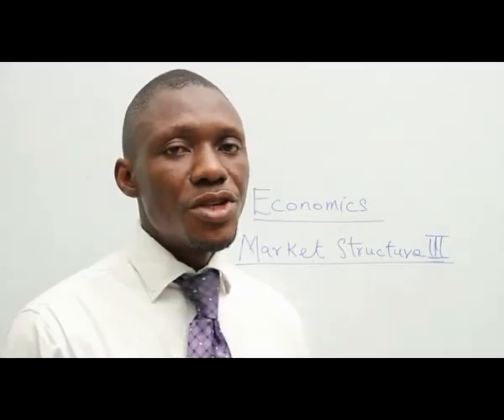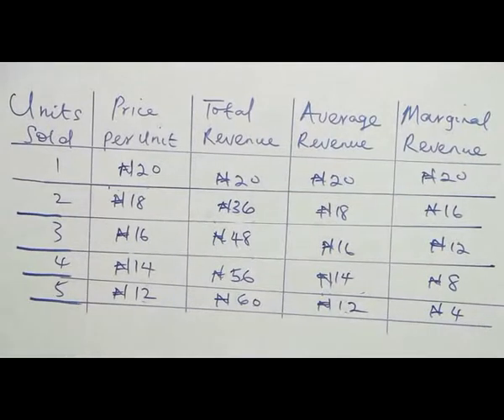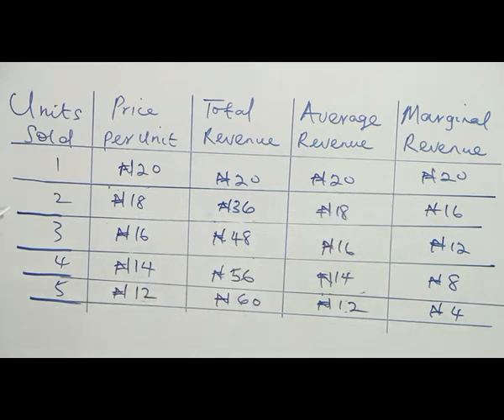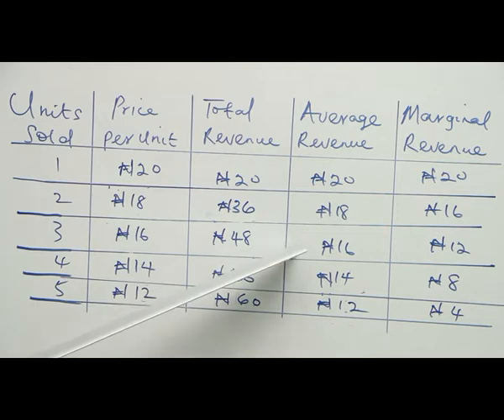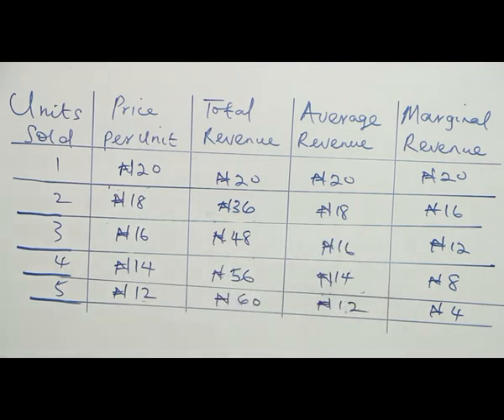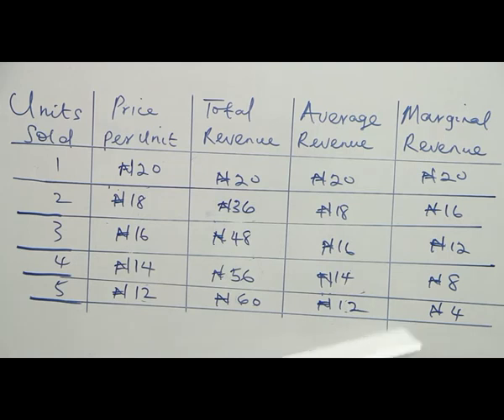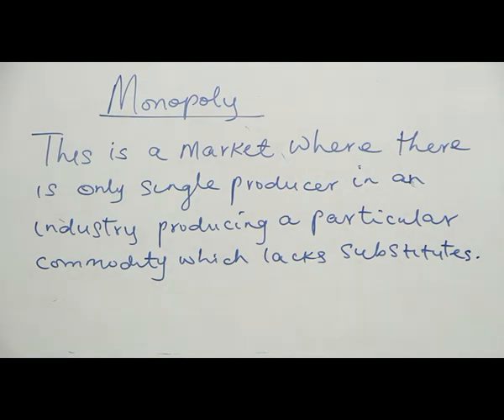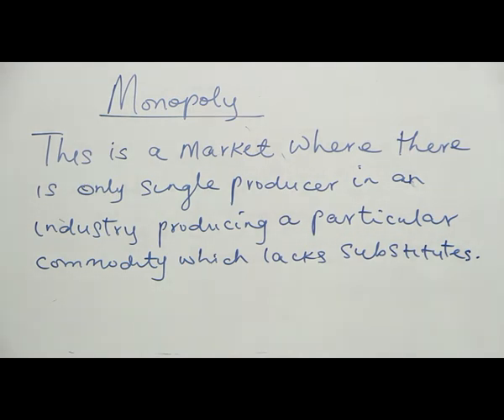MARKET STRUCTURE III